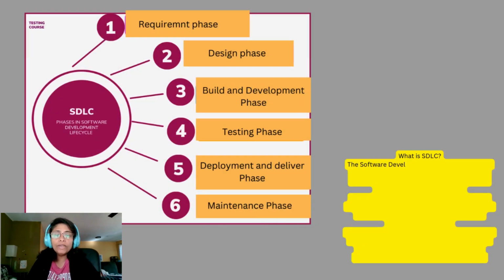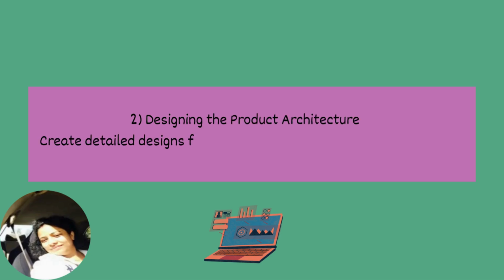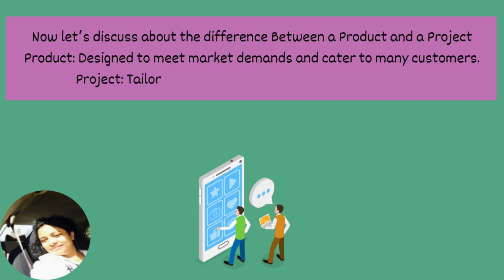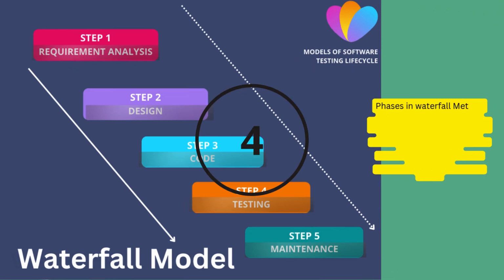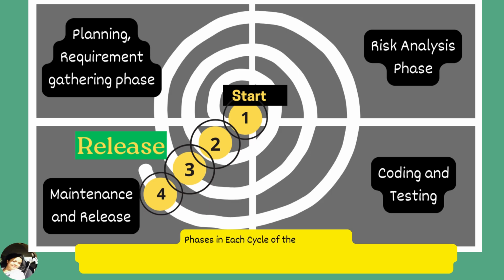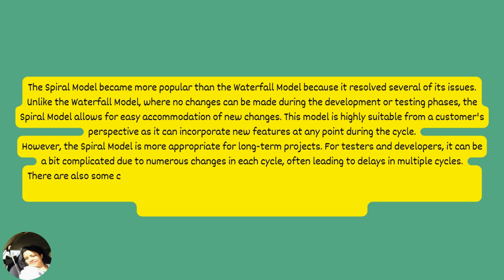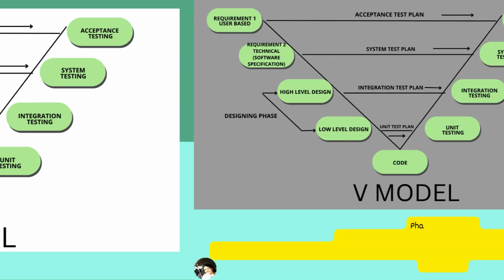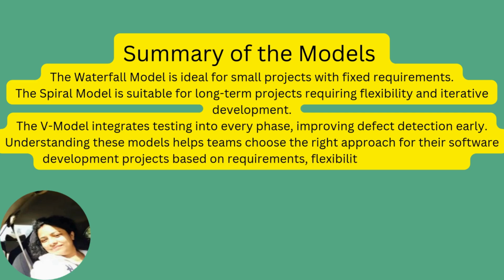Your Guide to SDLC: Waterfall vs. Spiral vs. V-Model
Designing Login page for an App. Creating user stories for Login page and Documenting them on Jira    • Designing Login page for an App. Crea...

Last upload: How to write a Defect or a Bug Report for Software Testing?   • How to write a Defect or a Bug Report...

Video for "How to register in Jira for free/ Step-by-step/ Creating a project in Jira -    • How to register in Jira for free/ Ste...

Latest videos for Testing a Mobile banking application are as follows:
1- Writing Test Cases for a Mobile Banking Application/Mobile Banking App Features /Jira Tool    • Writing Test Cases for a Mobile Banki...   Part-1

2. Writing Test Cases for a Mobile Banking Application/Mobile Banking App Features /Jira Tool    • Writing Test Cases for a Mobile Banki...   Part-2

3. Writing Test Cases for a Mobile Banking Application/Mobile Banking App Features /Jira Tool    • Writing Test Cases for a Mobile Banki...   Part-3

Previous videos :
1) Test Scenarios/How to Step-by-Step write test cases or Test Scenarios:    • Test Scenarios/How to Step-by-Step wr...
2) Test Scenarios for Delivery application, /Sign up with the Mobile number.:    • Test Scenarios for Delivery applicati...
3) What is Test Case Writing in software? How to write Test cases/Sort Demo:     • What is Test Case Writing in software...
4)Test Case Writing/Designing of the Document:    • Test Case Writing/Designing of the Do...
5) Test Case writing for the sign-up page/ Step-by-step test case writing:    • Test Case writing for the sign-up pag...
6)Test Case writing for the sign-up page/ Step-by-step test case writing/Part-3:    • Test Case writing for the sign-up pag...
7)What are Positive Test cases and Negative Test cases in Software Testing    • Positive Test Cases and Negative Test...
8) Test Case writing/ Test Scenarios for the sign-up page/ Step-by-step test case writing/Part-4    • Test Case writing/ Test Scenarios for...
Transcript